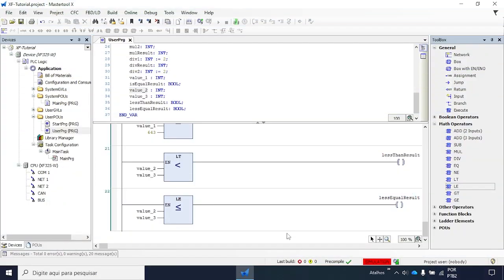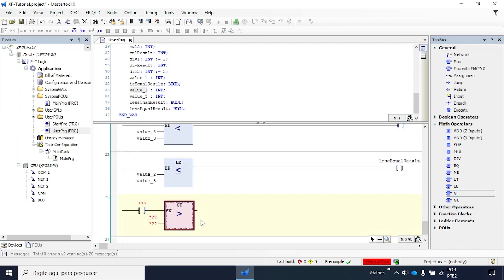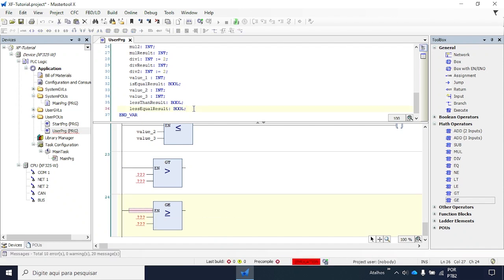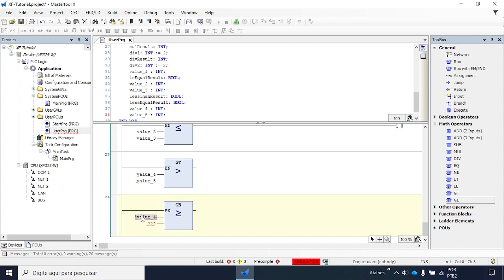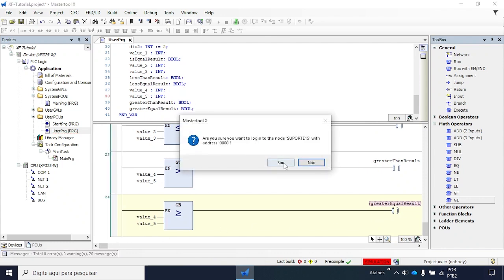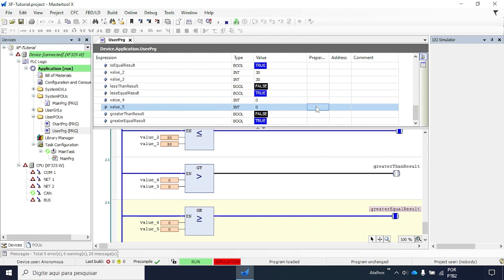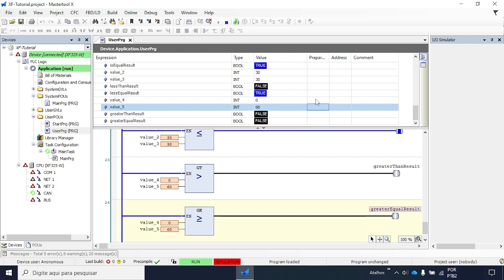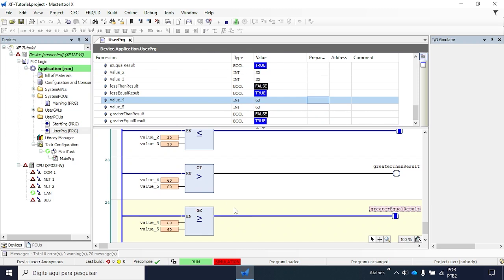Nexto XF #28 - Comparison operators (GT, GE)